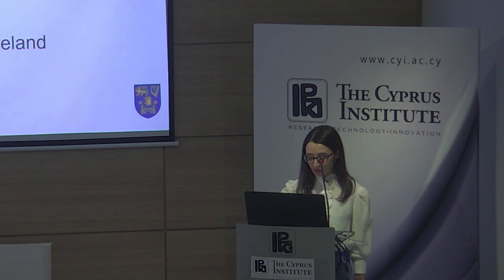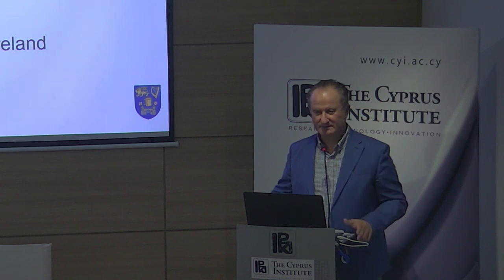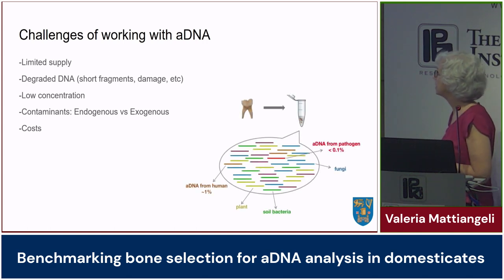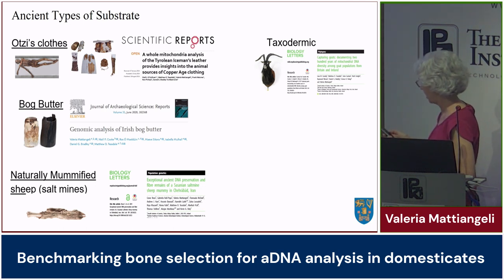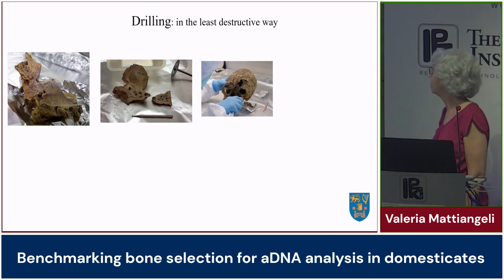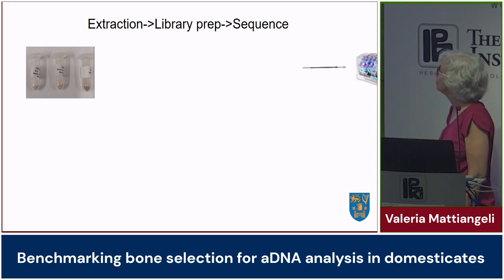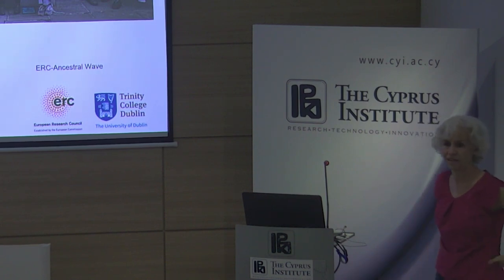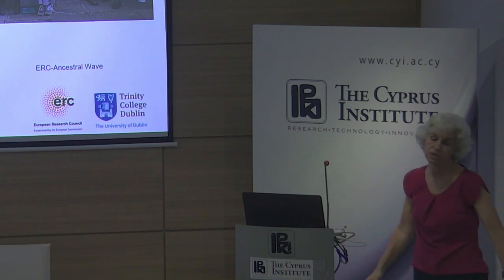STARC Seminar: Benchmarking Bone Selection for aDNA Analysis in Domesticates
Speaker: Dr. Valeria Mattiangeli, Lab Manager and Senior Researcher at The Smurfit Institute of Genetics, Trinity College Dublin